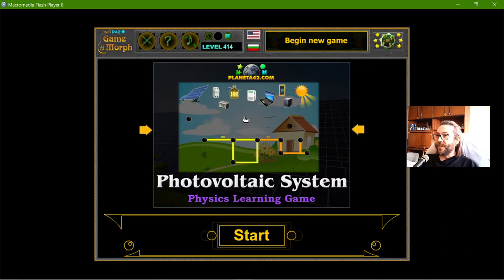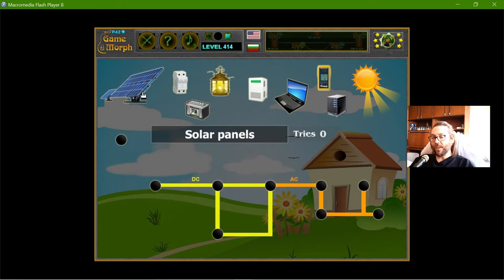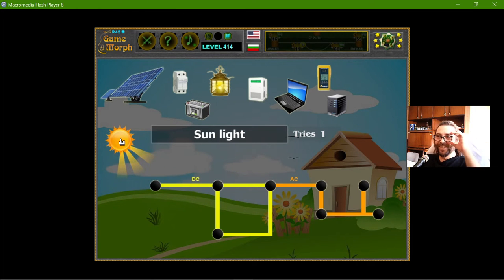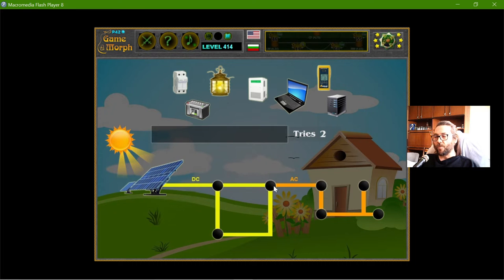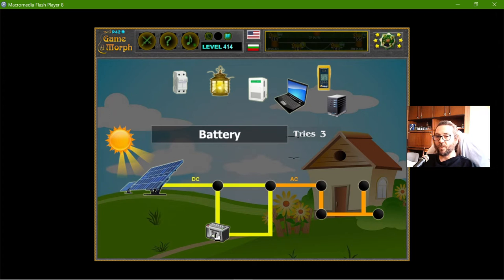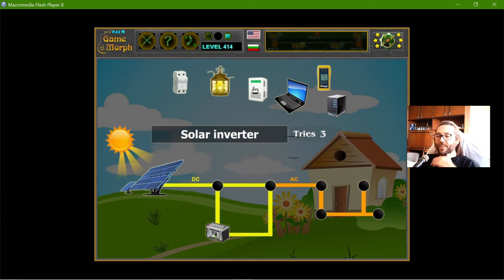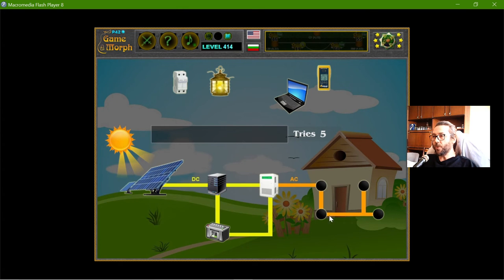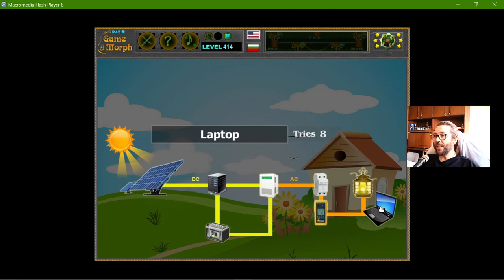Structure of Photovoltaic System - Interactive Physics Lesson 🚀🎥🎓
Fun educational video about the parts of the photovoltaic installation. Suitable for online lessons, interactive classes and exciting homework.